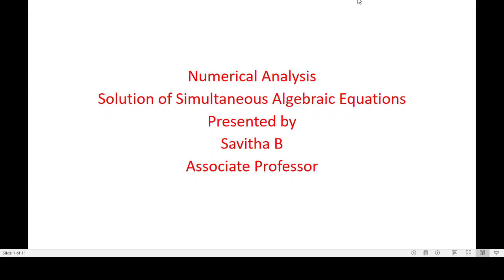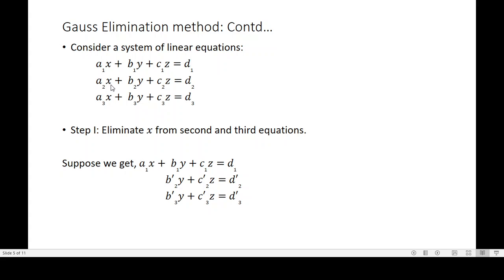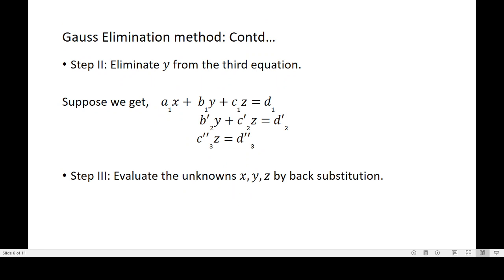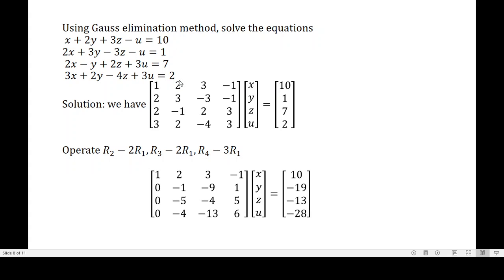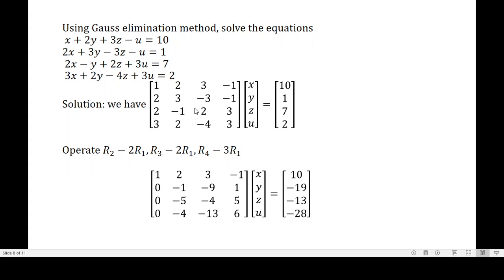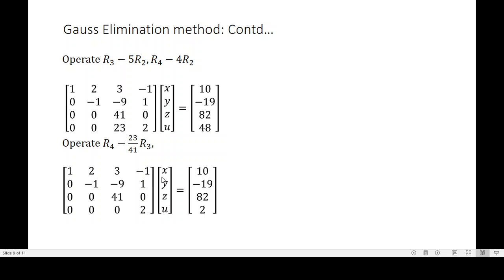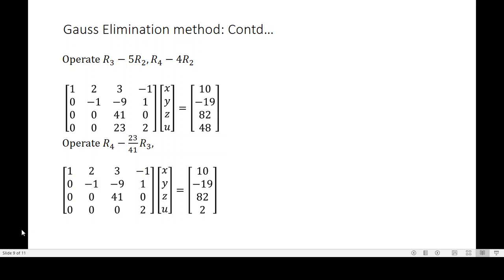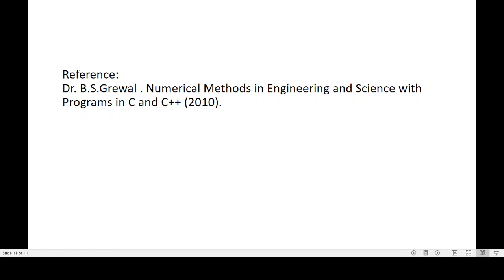Mathematics paper 6 U2 S19